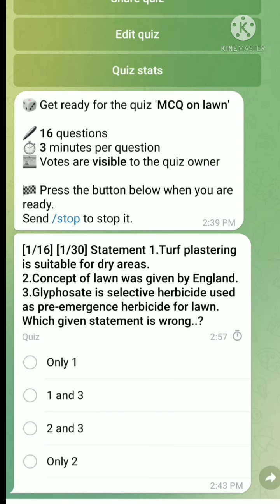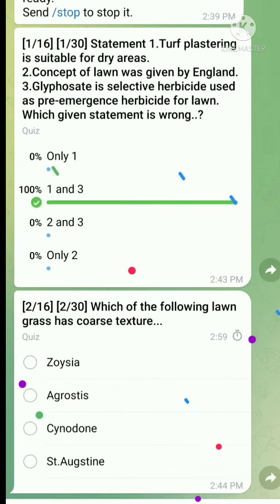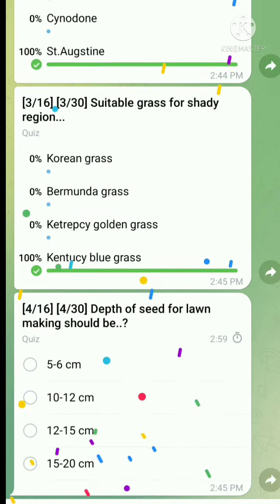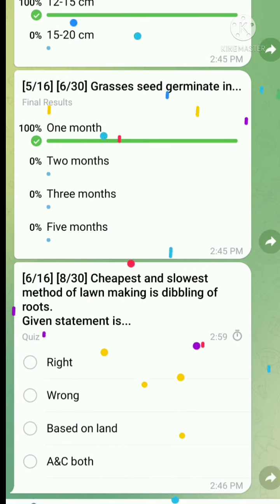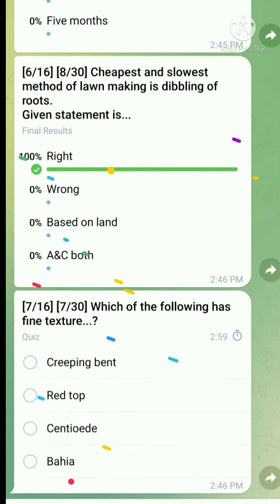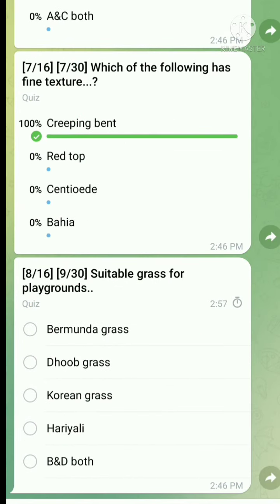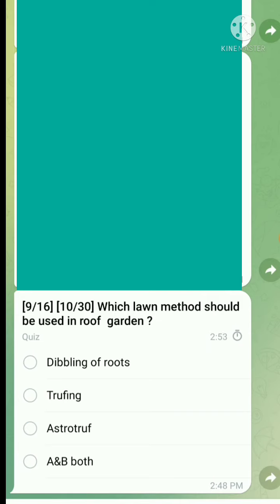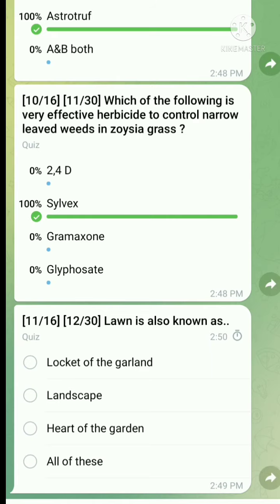MCQ on Lawn Floriculture | Horticulture | AHO | All competative exam